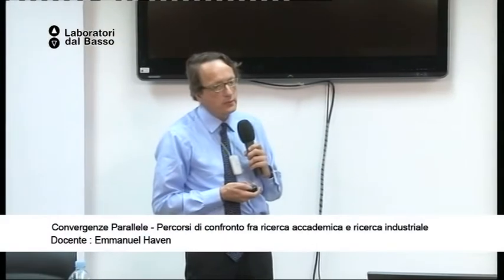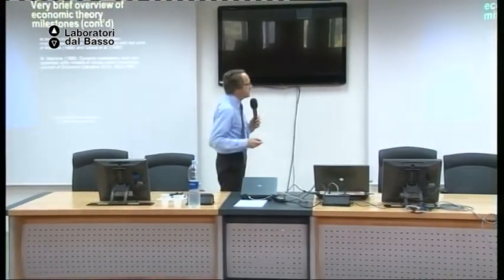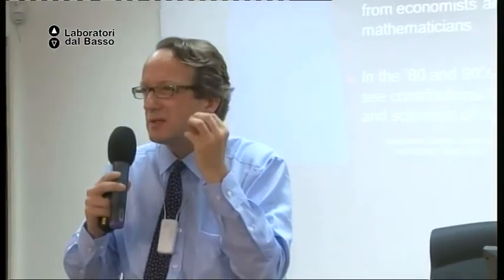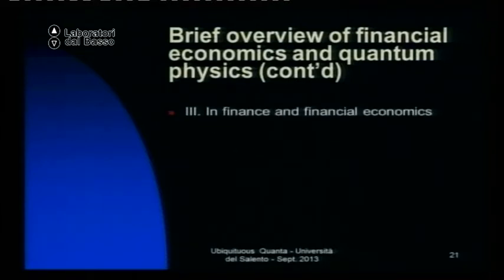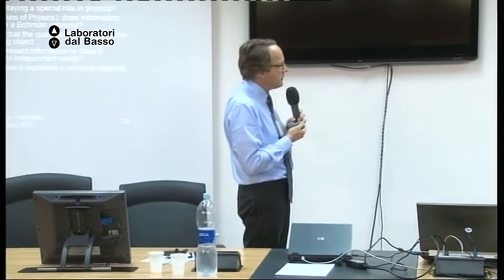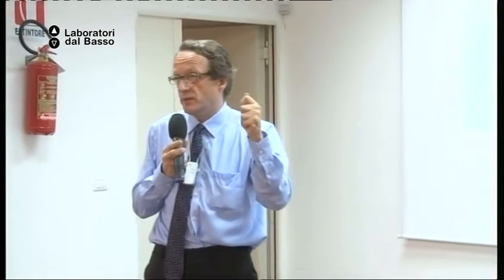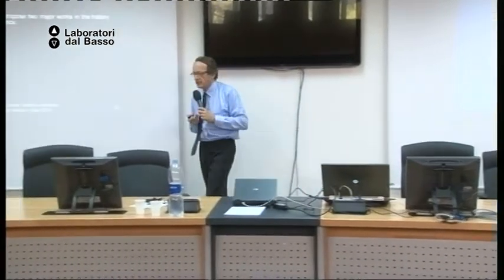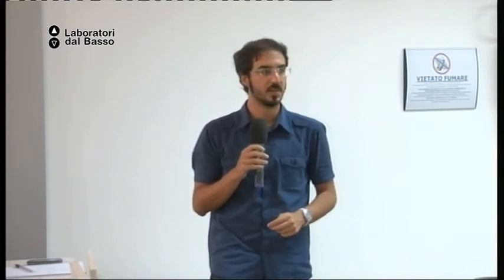Ldb Convergenze Parallele_05 (parte 2) Haven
LdB: Convergenze Parallele
Lezione 05 (parte 2): ricerca accademica e industriale
Docente: Emmanuel Haven
Contenuti: Introduction to Econophysics: derivative and option
pricing

Luogo: Edificio IBIL - Ecotekne, Università del Salento (Le)
Proponenti laboratorio: MRS Srl, quAGRIfoglio Srl